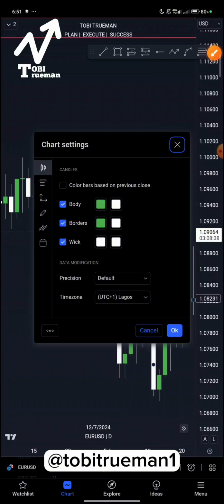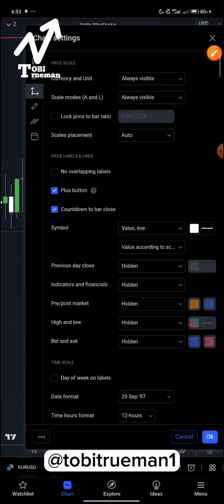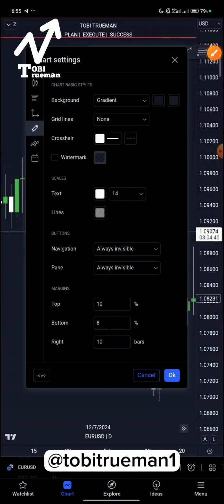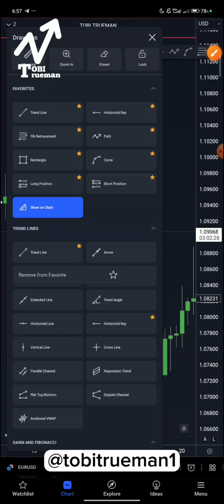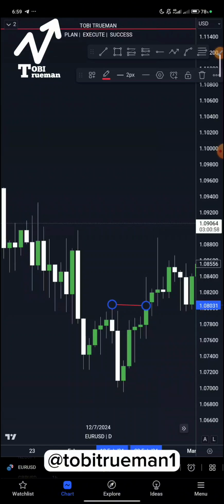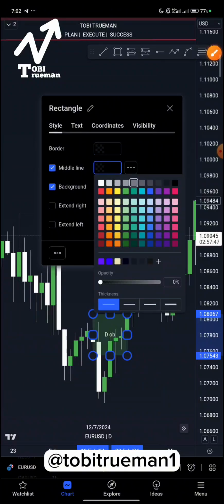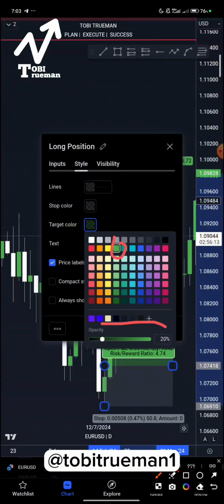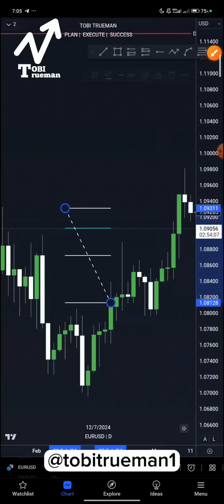Tradingview Chart And Candlesticks Settings | TOBI TRUEMAN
This should help you to set your tradingview chart 📊 to a suitable background color with cool candlesticks too